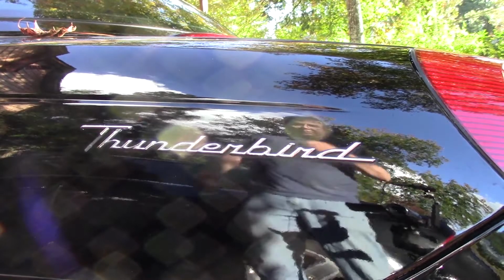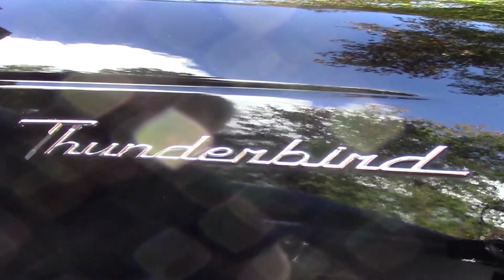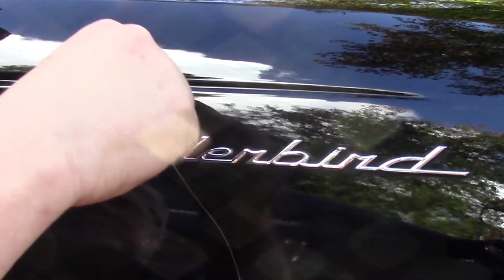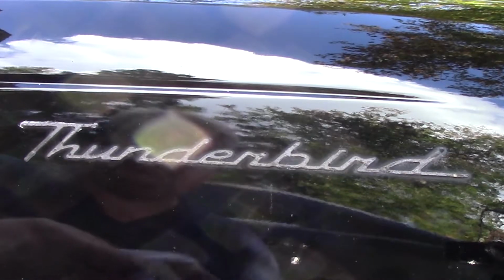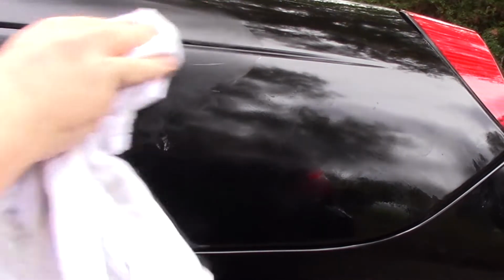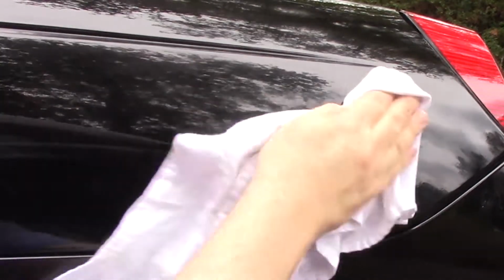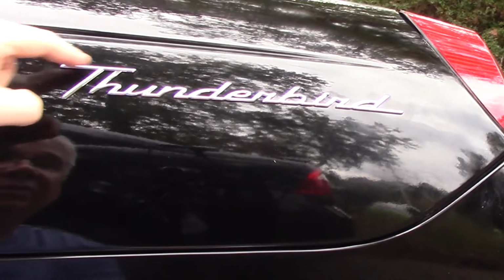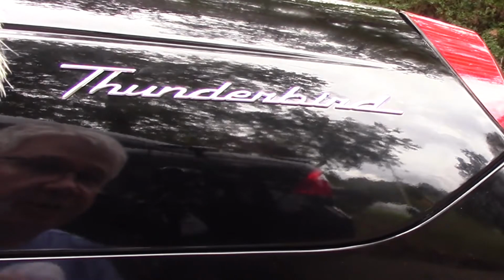2002 - 2005 Ford Thunderbird Emblem Removal & Replacement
This video shows the removal and replacement of a Ford Thunderbird emblem.